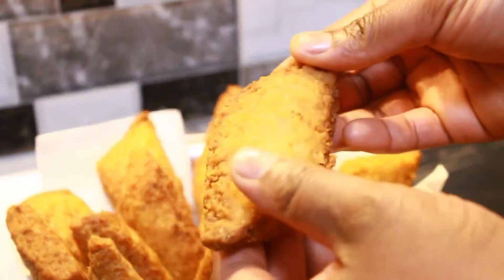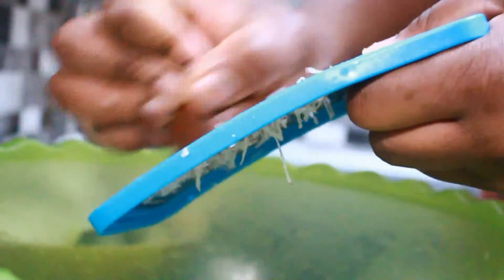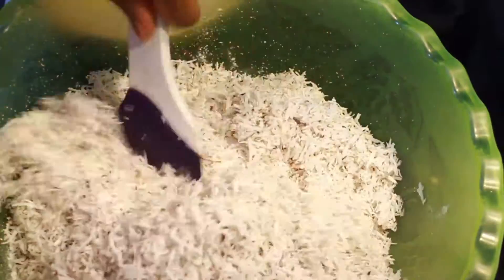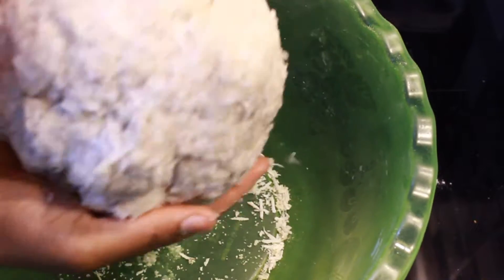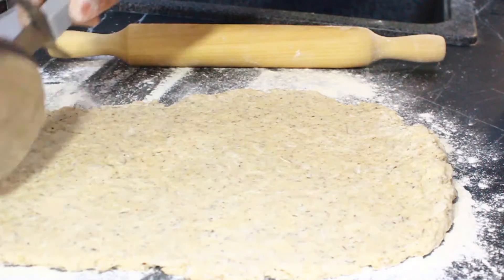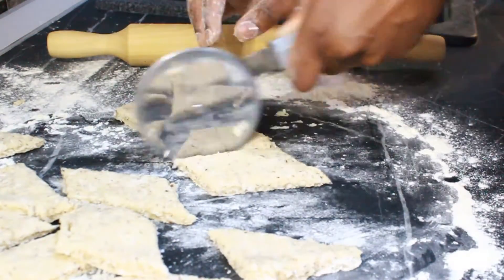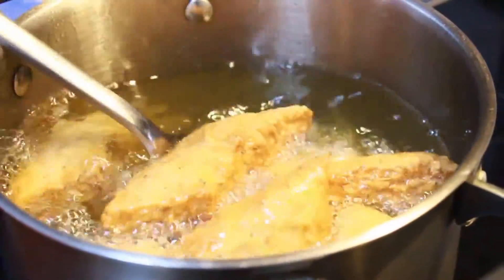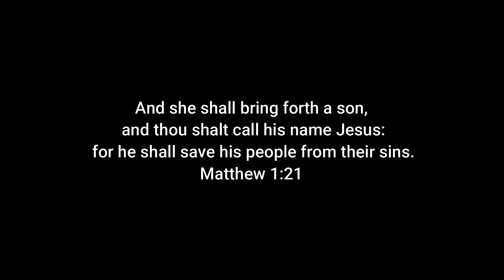Ghana🇬🇭 Poloo |Coconut Biscuit Recipe| [Street Snacks] Foodmas #6 -Dominant Kitchen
Ingredients
Flour : 4cups
Sugar :1cup
Grated coconut :4cups
Baking powder: 2tsp
Water: 1cup
Salt :1 tsp
Nutmeg :one whole

Double or reduce to suit your taste.